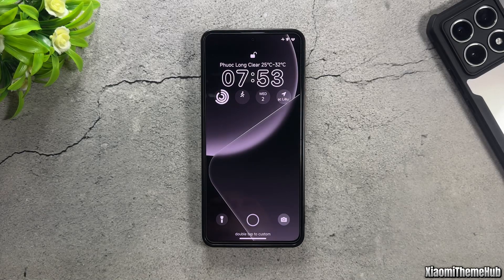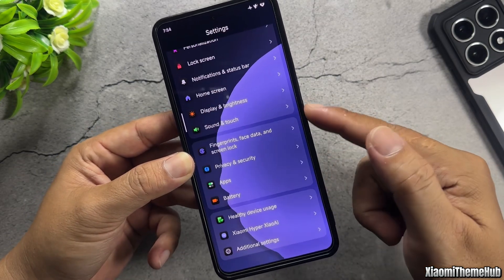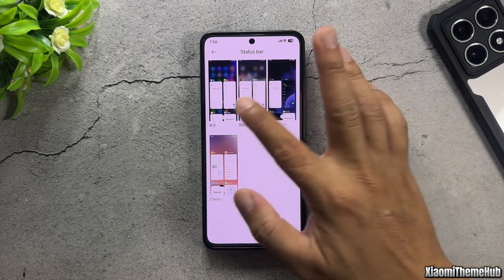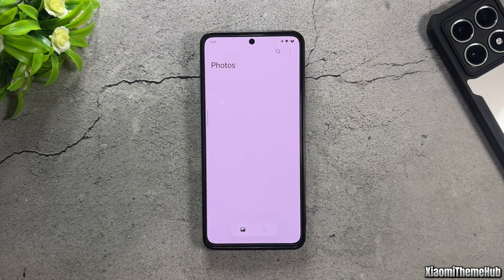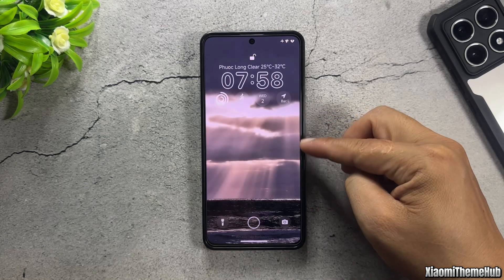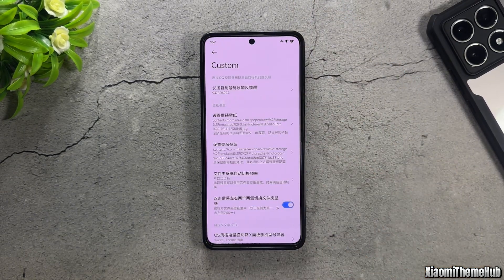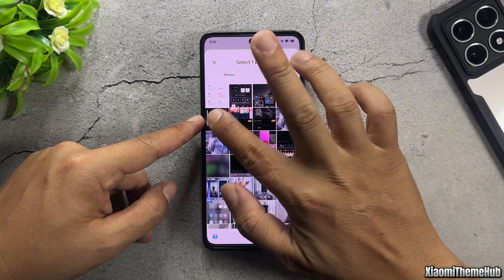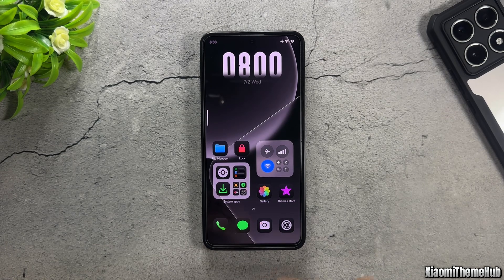Dark Mode Custom Theme With Cool Home Screen Clock Widget For Xiaomi Global | Xiaomi Theme Hub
In this video, discover a stunning Chinese custom theme with full Dark Mode support and a stylish home screen clock widget for Xiaomi Global devices. This theme brings a modern, cool interface and enhances the look of your Xiaomi phone without requiring root or backup.